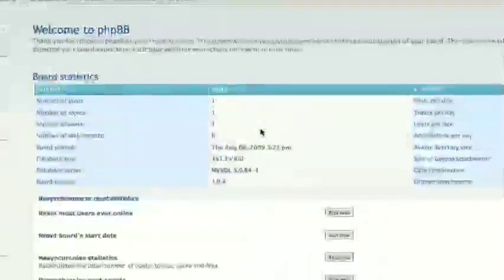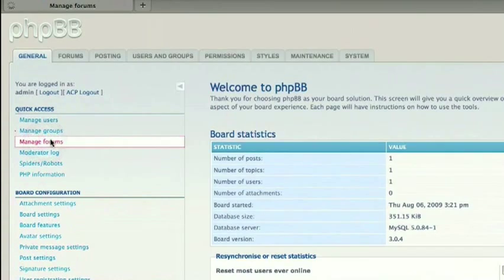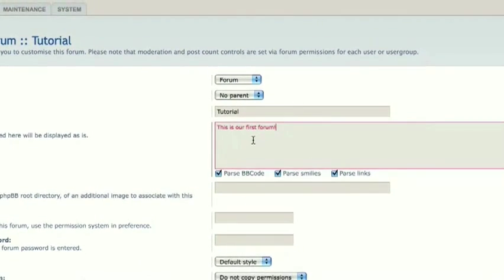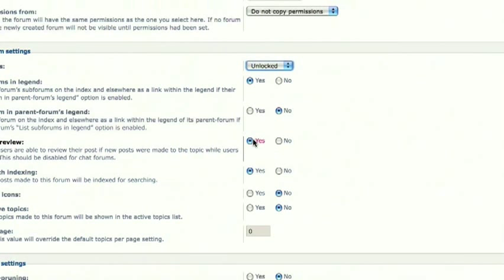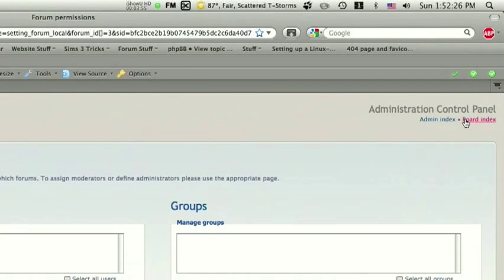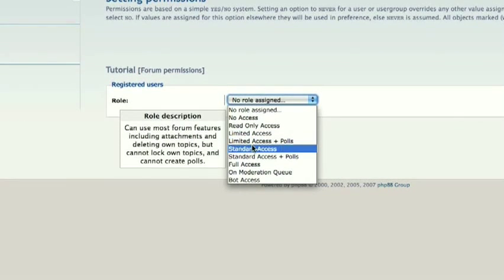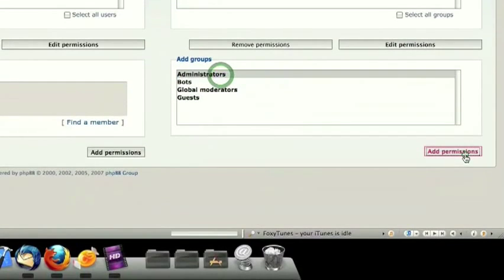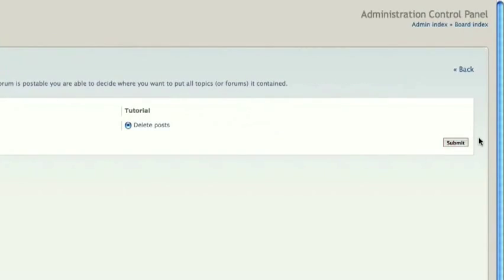PHPBB3: Creating a Topic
I show you how to create a topic. I also teach you how to set permissions.